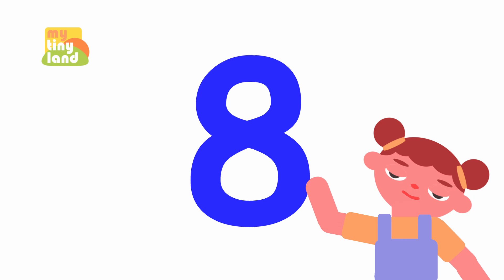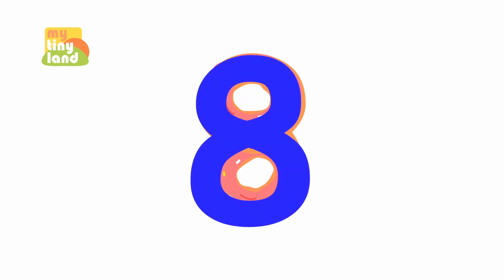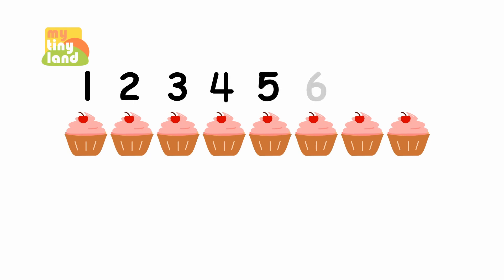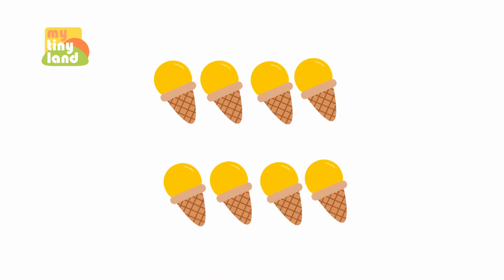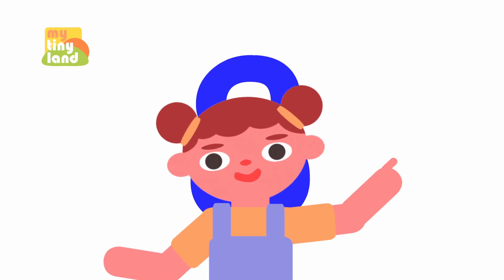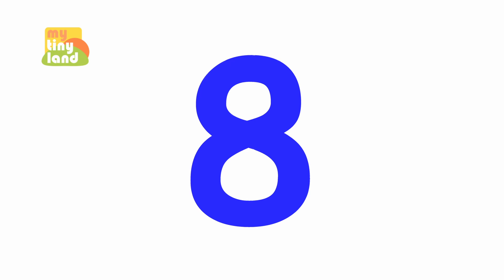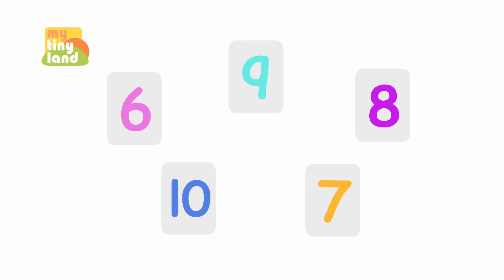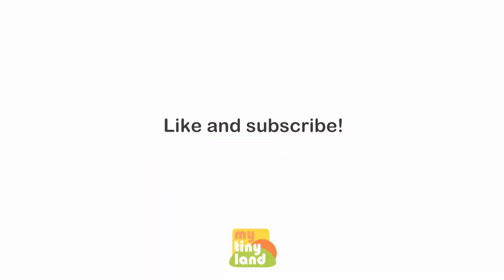Let's Learn the Number 8 | Numbers | My Tiny Land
We'll be learning about the number 8 in a fun and engaging way! Children will be able to recognize the number 8 and use it to count objects around them!

0:00 Introduction
0:11 What does the number 8 look like?
0:30 Count to 8
1:22 Write the Number 8
1:59 Find the Number 8
2:23 Outro